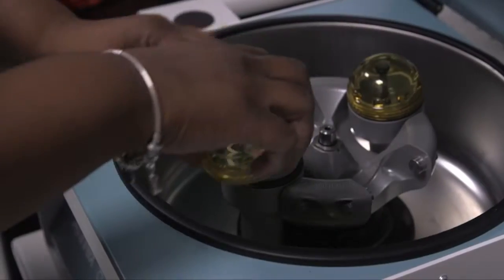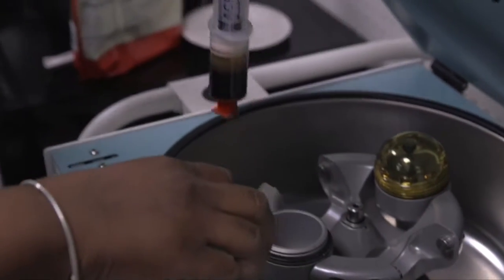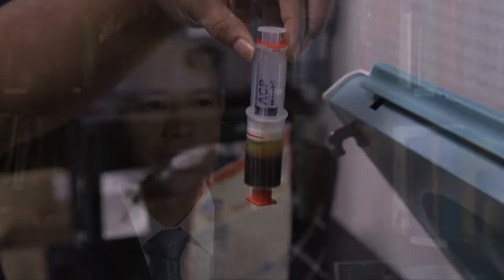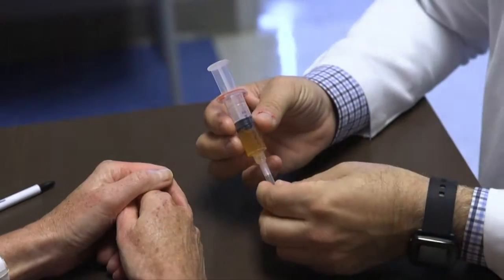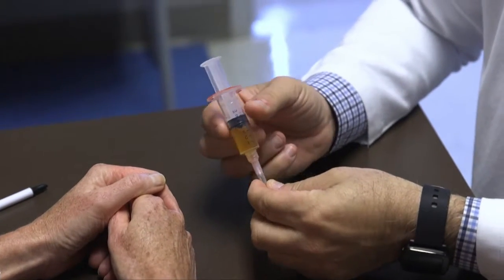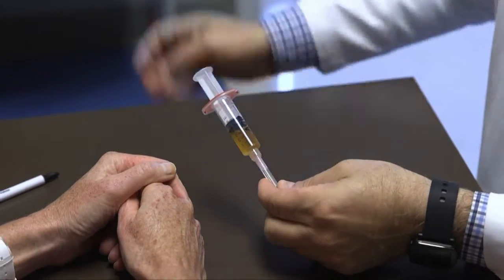MOR using platelet rich plasma for some foot and ankle injuries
Dr. Johnny Lin, a foot and ankle surgeon at Midwest Orthopaedics at Rush in Chicago, explains how he and his partners are using biologic therapies, like platelet rich plasma (PRP) to help some foot and ankle conditions heal more quickly. These conditions include Achilles injuries, plantar fasciitis and cartilage issues or arthritis of the ankle or big toe. PRP can also be an alternative for appropriate patients seeking to avoid surgery.